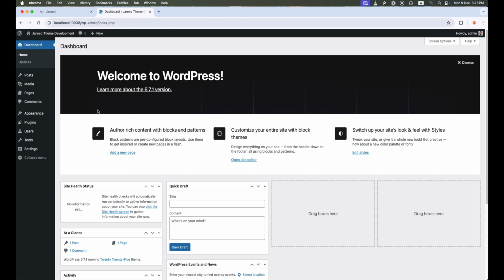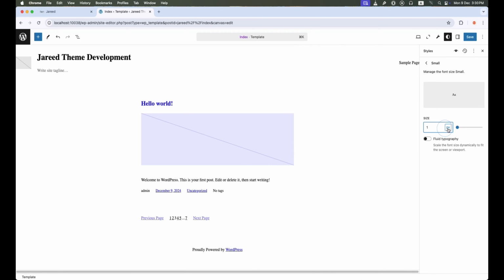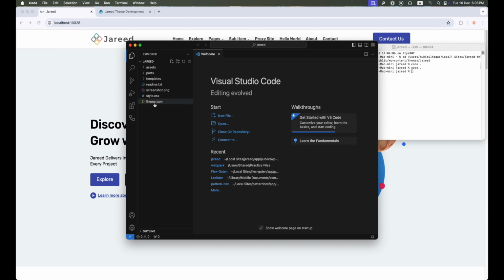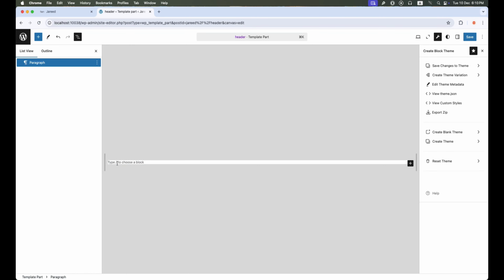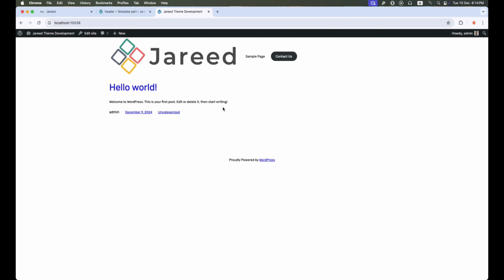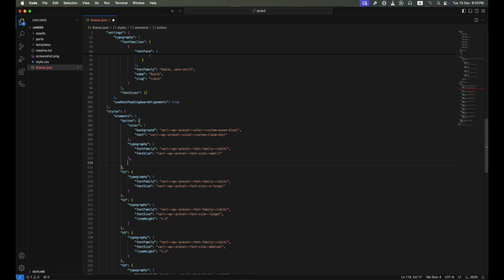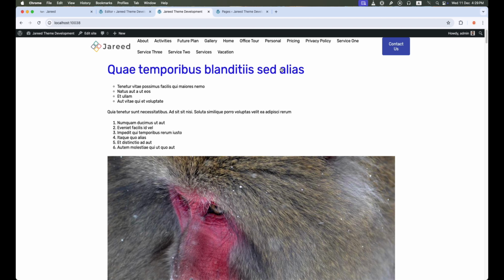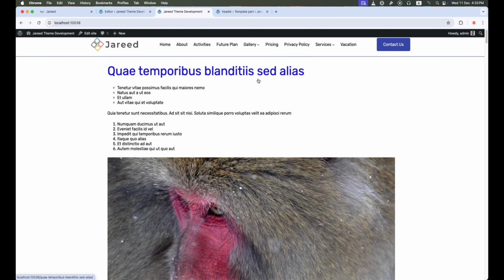WordPress Block Theme Development (Part 1) : Full Site Editing Tutorial - FSE Theme Development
Developing a block theme can be confusing for many people, and even after working with block themes for several years, I still find certain aspects complex. As someone who has contributed to default WordPress themes like Twenty Twenty-Four and Twenty Twenty-Five, I decided to create this playlist to help others get started with block themes.

In this first part of the playlist, we’ll scaffold a block theme called "Jareed." We’ll use the "Create Block Theme" plugin, which simplifies the process of setting up the theme structure. While block themes might seem daunting, they are actually simpler to build than classic themes. I’ll guide you step-by-step, starting from scratch, to make the process easy to follow.

As I’m not a native English speaker, my pronunciation may occasionally sound unpolished.

In this video, we kick off the development of "Jareed," a custom WordPress block theme built entirely from scratch. This series is designed to guide you through the process of creating a modern block theme, utilizing the powerful Full Site Editing (FSE) capabilities introduced in WordPress. Whether you're a beginner or an experienced developer, this tutorial will help you establish a strong foundation for block theme development.

Starting with the Create Block Theme Plugin
The "Create Block Theme" plugin simplifies the initial setup process for building a block theme. We’ll demonstrate how to install and activate this plugin directly from the WordPress repository. Once set up, this tool provides an efficient way to scaffold your theme with essential files, saving time and ensuring compatibility with the latest WordPress standards.

Scaffolding the Jareed Theme
Using the plugin, we’ll generate a blank block theme named "Jareed." This process creates the necessary files, including style.css, index.html, theme.json, and basic template parts like the header and footer. These files form the backbone of the theme and allow us to start building custom features with ease.

Understanding the Theme.json File
The theme.json file is a crucial component of any block theme. In this video, we’ll cover how to use it to define global styles, such as colors, typography, and layout settings. This centralized configuration simplifies theme management and ensures a consistent design across the website.

Building Basic Features
With the foundational files in place, we’ll start implementing basic features for the Jareed theme. This includes configuring navigation menus, setting up block patterns, and preparing the site editor for customization. These initial steps establish the groundwork for more advanced functionality.

Advantages of Using Block Themes
Block themes represent the future of WordPress development. They offer unparalleled flexibility, allowing users to customize every aspect of their website through the block editor. By mastering block theme development, you can stay ahead in the evolving WordPress ecosystem.

This video is just the beginning of our journey with the Jareed theme. In upcoming parts, we’ll dive deeper into advanced features, such as custom block patterns, dynamic templates, and integrating third-party tools.